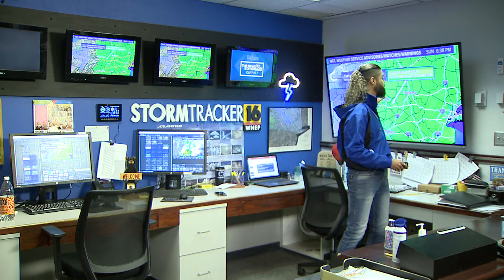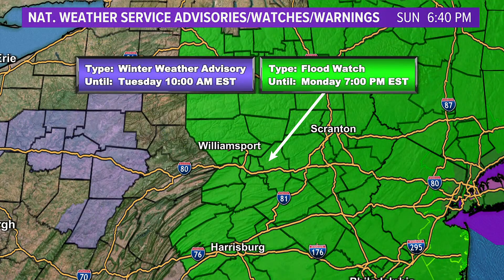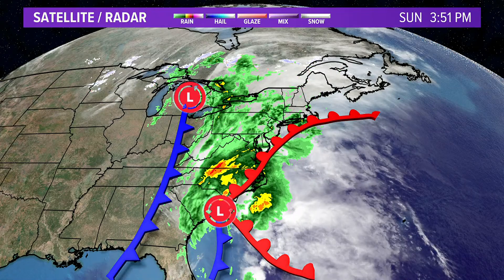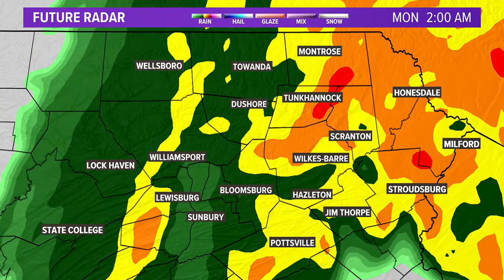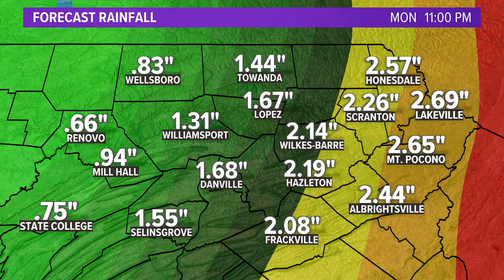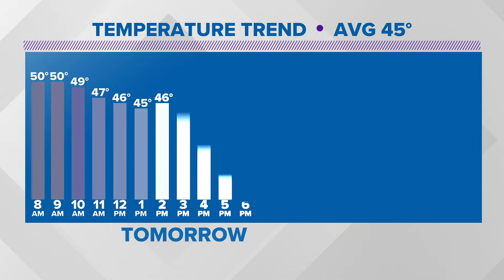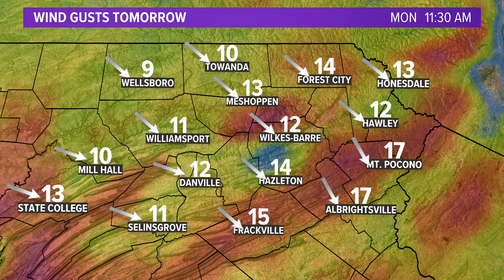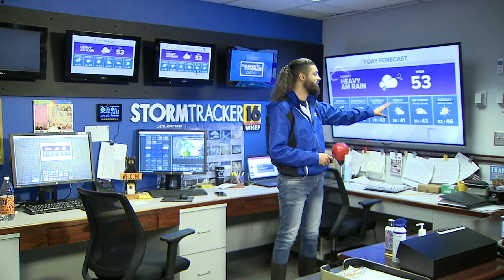LIVE WEATHER UPDATE:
Join Meteorologist Jeremy Lewan for a live update on the potential overnight flooding